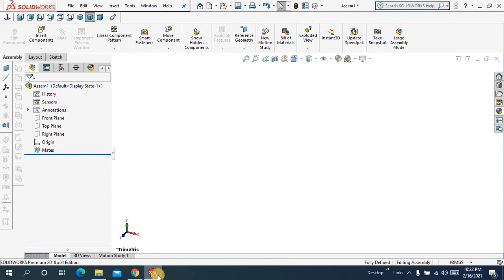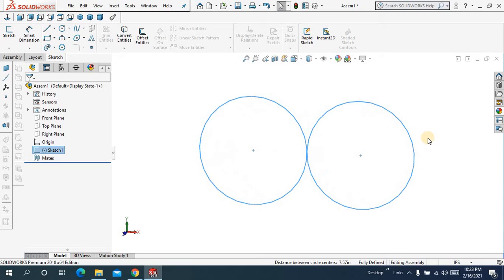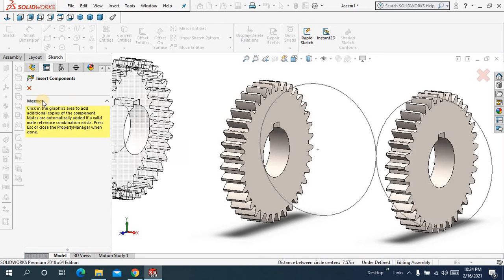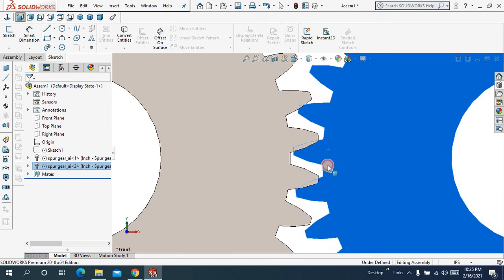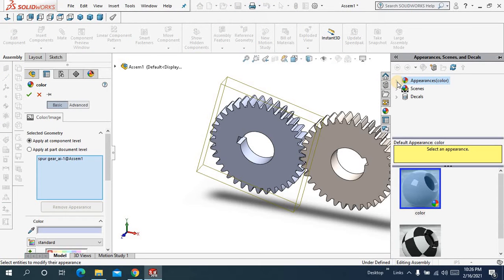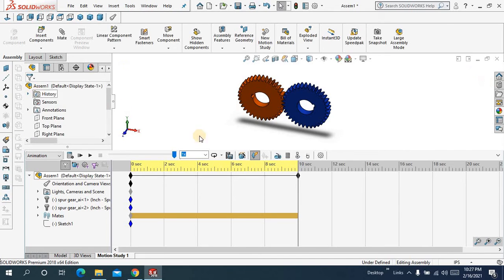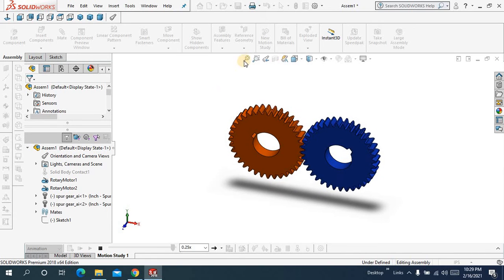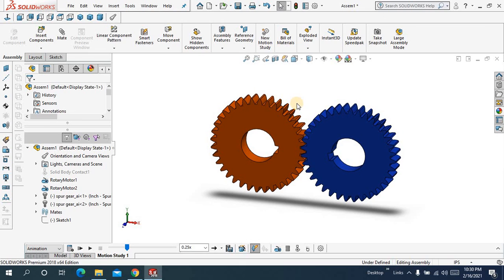solid work assembly mates || gear mate using toolbox || spur gear animation || motion study